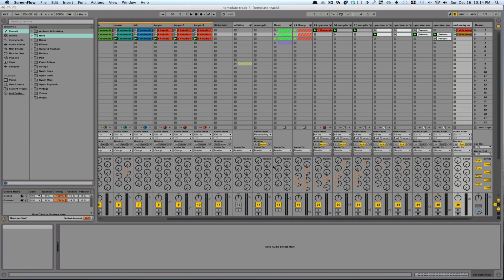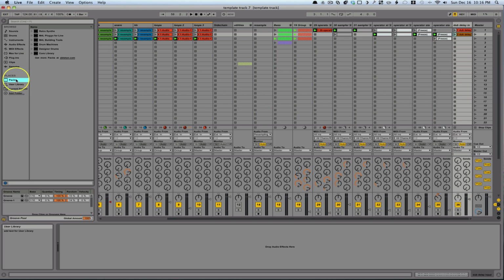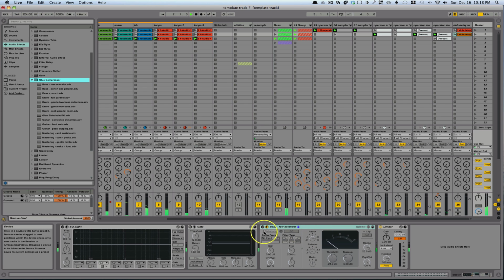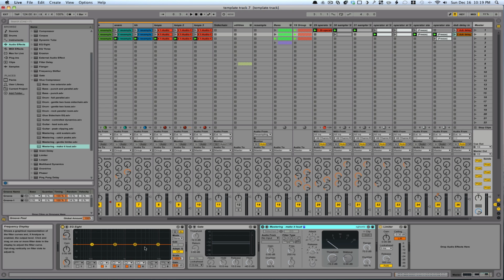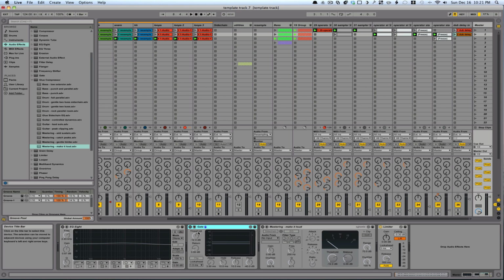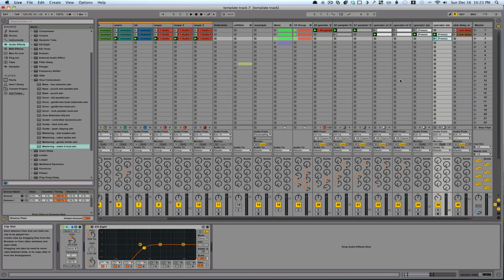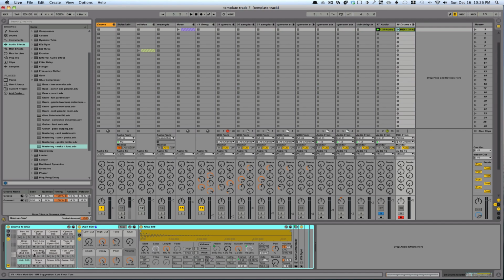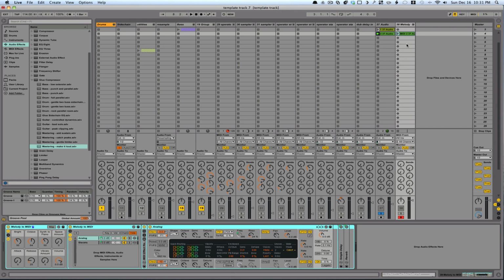Ableton 9 First impressions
Ableton 9 First impressions | Ableton 9 beta | Push | Glue Compressor | Convert to Melody